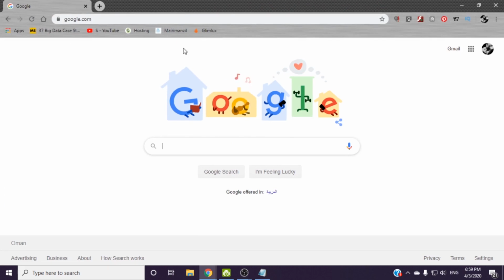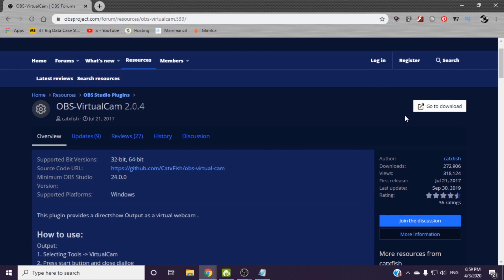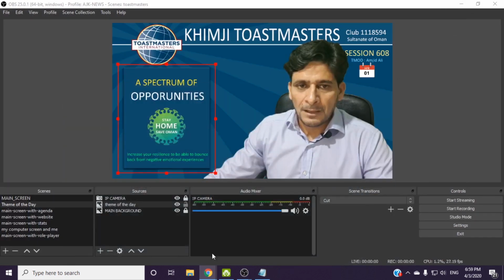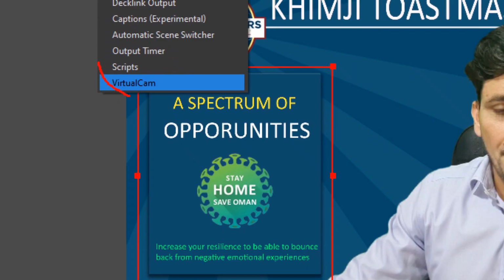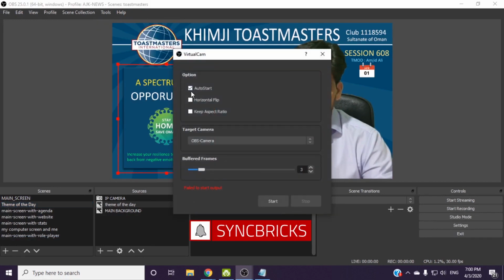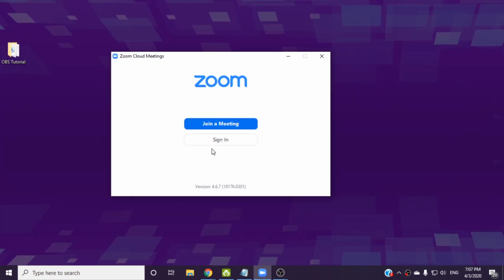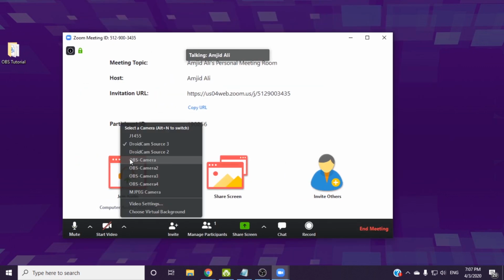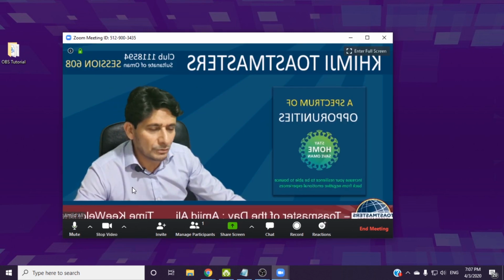OBS Virtual Camera for Zoom, Microsoft Teams, Skype, Cisco Webs [Setup]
Converting Ordinary Web Cam to a Professional Video using OBS Virtual Web Cam. Complete guide in just 3 minutes.

OBS Studio is a screen recorder, streaming software and video editor, and one of the best tools around for sharing what's happening on your screen with viewers around the world. It enables you to work with these multiple sources, mix between them and create one seamless broadcast.